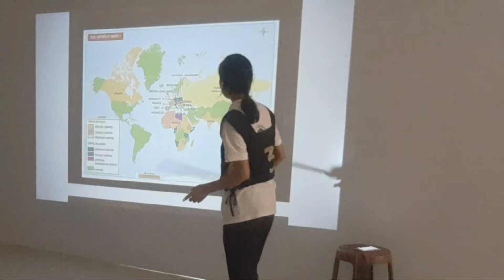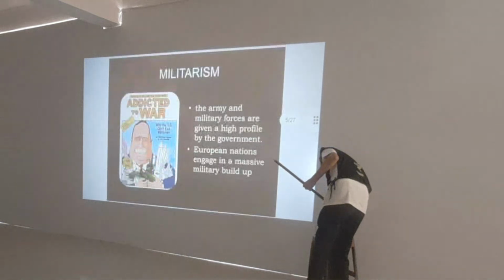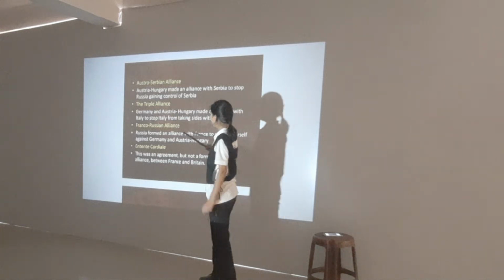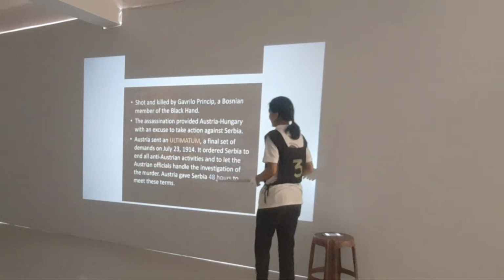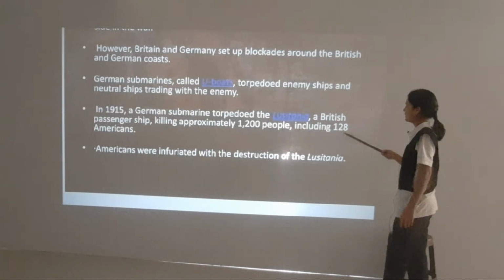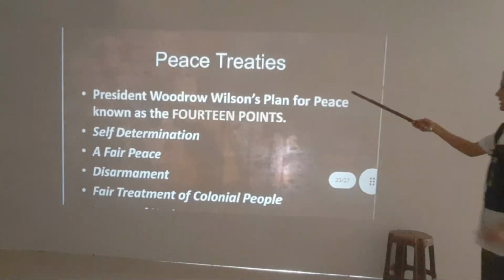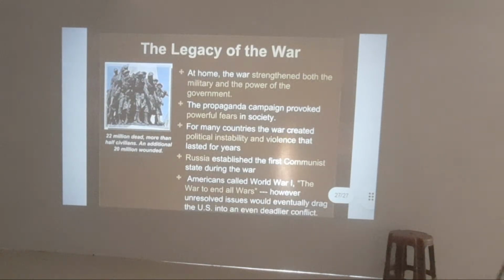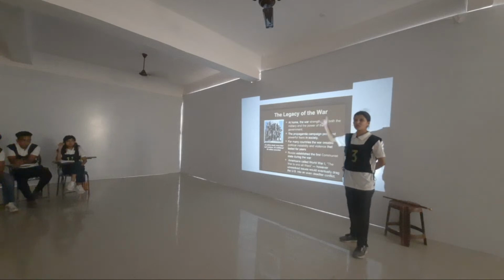World War 1 - Presentation #3 To Excel the SSB Interview